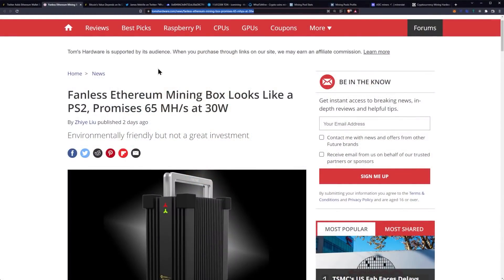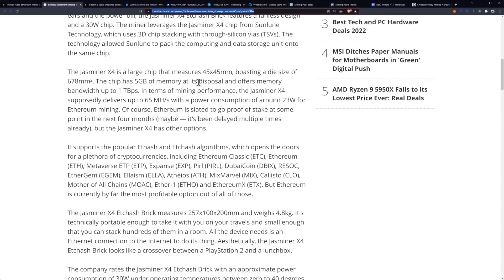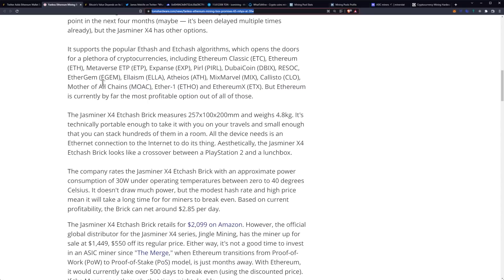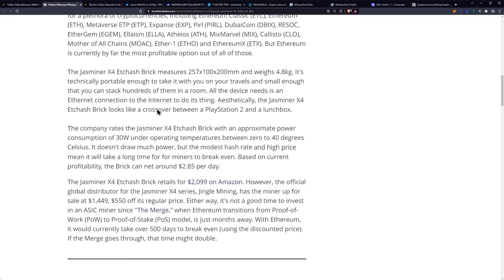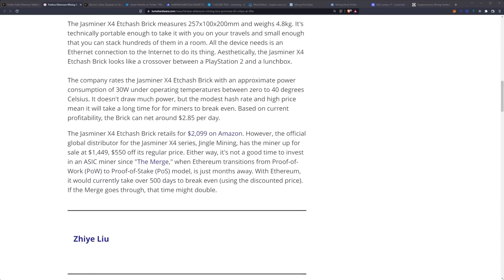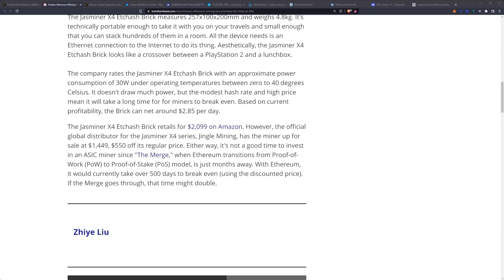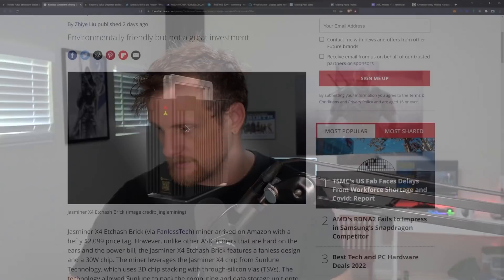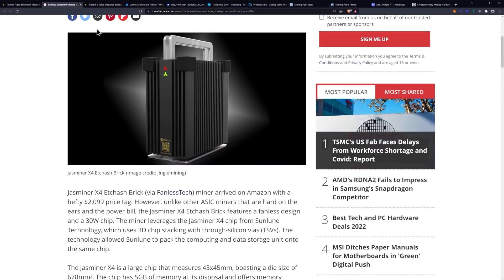Fanless Ethereum ASIC Miner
Fanless Ethereum Mining Box Looks Like a PS2, Promises 65 MH/s at 30W